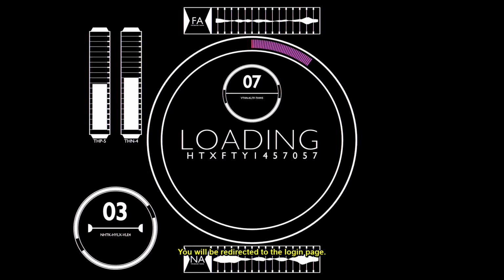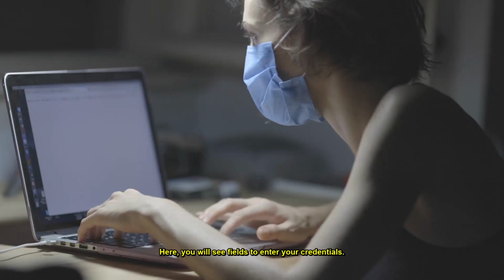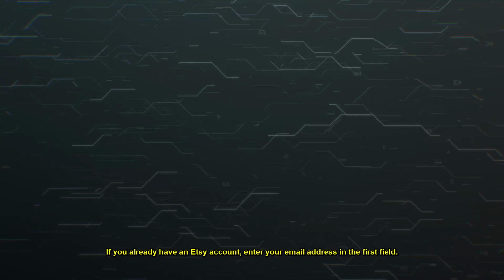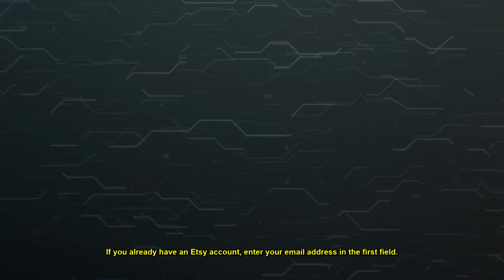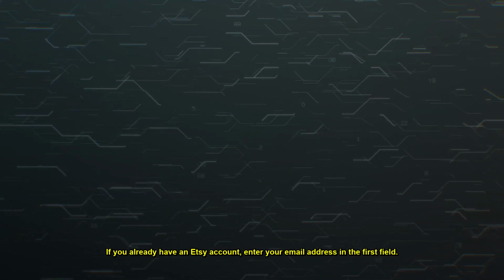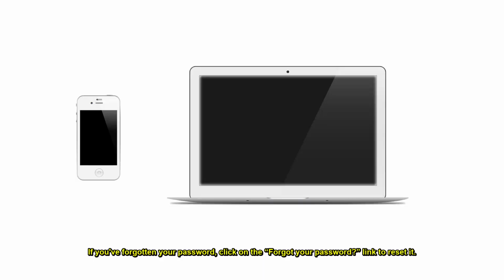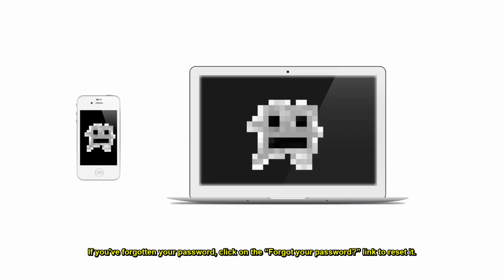How to login to Etsy - Beginner Guide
Looking to start your journey on Etsy? In this beginner-friendly guide, we’ll walk you through the simple steps to log in to your Etsy account. Whether you’re setting up a shop or browsing for unique handmade items, this tutorial will ensure you're ready to explore everything Etsy has to offer. Don’t miss out on tips and tricks to enhance your experience!